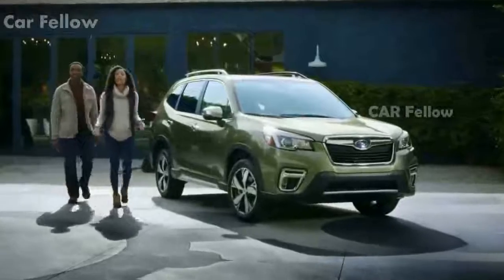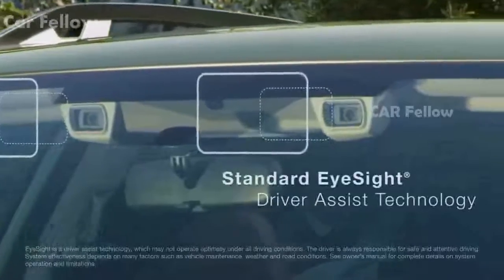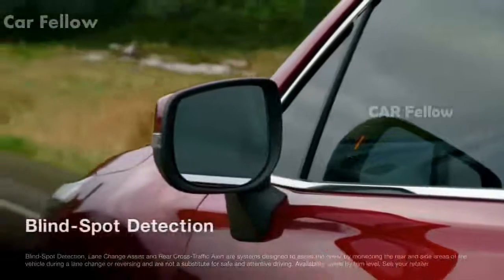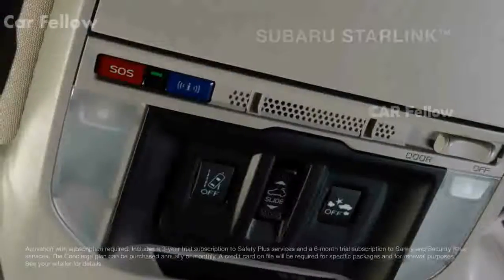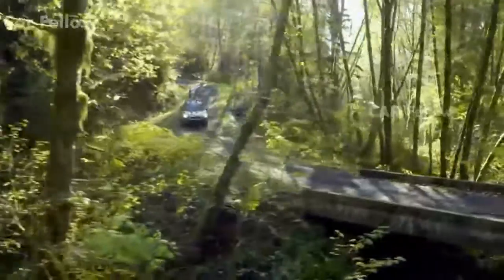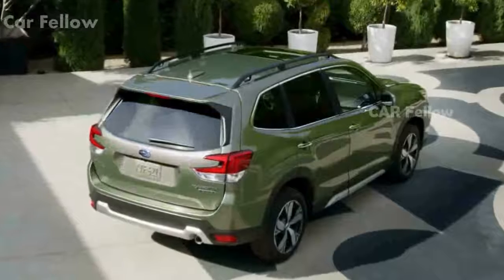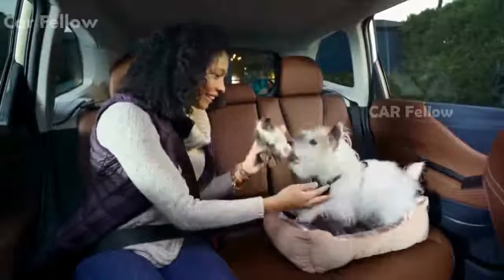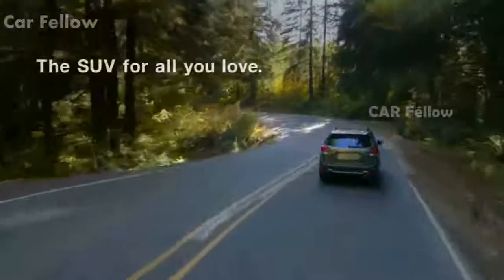2019 Subaru Forester Design Features Technology Review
2019 Subaru Forester Design Features Technology Review

The 2019 Subaru Forester has arrived, and has been fully redesigned inside and out. Confidence is built right in, thanks to standard EyeSight® Driver Assist Technology and Symmetrical All-Wheel Drive. The 2019 Forester also features increased passenger and cargo room, along with an updated SUBARU BOXER® engine and SUBARU STARLINK™ Multimedia system — now with standard Apple CarPlay™ and Android™ Auto integration. And to help prevent distracted or drowsy driving, the all-new DriverFocus[1] system is available on the 2019 Forester – the only compact SUV to offer an advanced safety technology system of this kind.

Standard EyeSight®
Driver Assist Technology

EyeSight® Driver Assist Technology is now standard on all Forester models for an extra set of eyes on the road and added safety on every drive. It monitors traffic movement, optimizes cruise control, and warns you when you're swaying outside your lane[2]. The Pre-Collision Braking feature can even apply full braking force in emergency situations. Another way Subaru designs vehicles with your safety in mind

Subaru DriverFocus

The 2019 Forester features an all-new state-of-the-art system that helps reduce distracted driving for both new and experienced drivers. Each day in the United States, more than 1,000 people are injured in crashes reported to have involved a distracted driver.[3] Working with our award-winning EyeSight® Driver Assist Technology, the new DriverFocus[1] system is like having an attentive co-pilot along for the ride, available to give a helpful alert if a driver becomes distracted or drowsy. For added convenience, DriverFocus can also recognize up to five different drivers and remember their preferences, including seat position, climate controls, and outside mirrors.
All-Around Awareness

A suite of safety technologies is available on the 2019 Forester to help protect you and your passengers. The Blind-Spot Detection[4] system warns you with a visual indicator in each side mirror if it senses a vehicle in your blind spots. Rear Cross-Traffic[4] Alert helps warn you of traffic approaching from the side as you are backing up, and a standard Rear-Vision Camera enhances visibility when reversing. And with available Reverse Automatic Braking, your vehicle can even stop itself to help avoid objects behind you[5].
SUBARU STARLINK Safety and Security

The latest STARLINK Safety and Security system[6] includes Automatic Collision Notification to alert first responders when an airbag deploys, and SOS Emergency Assistance to lend a hand when you encounter trouble on the road.
All-new Remote Engine Start with Climate Control, accessible via your smartphone, ensures your Forester is ready and comfortable. There’s also the new STARLINK Safety and Security Plus Concierge service for personal assistance with tasks like navigation, restaurant reservations, and scheduling service appointments.

Standard Symmetrical
All-Wheel Drive +
33 MPG[7]

The balanced design of Symmetrical All-Wheel Drive creates uniform stability and delivers an optimal distribution of power for maximum traction. It makes for improved handling, efficiency, and a quicker response to road conditions.

The durable SUBARU BOXER engine combined with the available Lineartronic® CVT allows the Forester to get up to a fuel-efficient 33 MPG[7] highway.

Spacious Interior

The all-new Forester offers even more room for comfort, with up to 111.9 cubic feet of passenger volume, so everyone has their own space. With added rear legroom and an available panoramic moonroof, the Forester provides an open, airy experience for all.

Increased Cargo Room with Wider Rear Gate Opening

Now you can haul more gear for more adventures, thanks to up to 76.1 cubic feet of cargo space, and with an extra-wide rear gate opening, loading and unloading large items is easier than ever. A Power Rear Gate is available to allow opening and closing even when your hands are occupied, and now opens, closes, and locks the entire vehicle with the touch of a button. And to bring your longer items, simply adjust the 60/40 split flat-folding rear seats and watch the Forester adapt.

Updated SUBARU STARLINK Multimedia

With standard Apple CarPlay, Android Auto, and Pandora® integration, plus SiriusXM® All Access Radio[8], STARLINK Multimedia connects you to music, navigation, podcasts, and much more. Wireless pairing and hands-free smartphone operation allow for safe and easy access to your favorite apps and content, including STARLINK apps such as iHeartRadio®, Yelp, and Magellan. A built-in, voice-activated navigation system powered by TomTom® and an 8-inch touchscreen are also available.
8.7 Inches of Ground Clearance and Enhanced X-MODE®